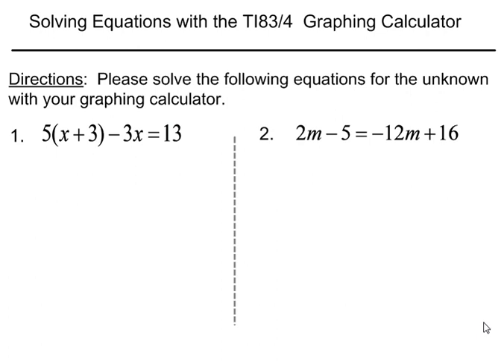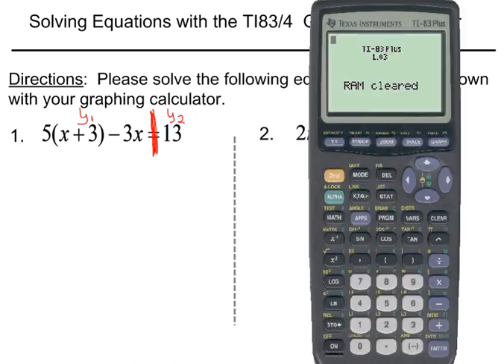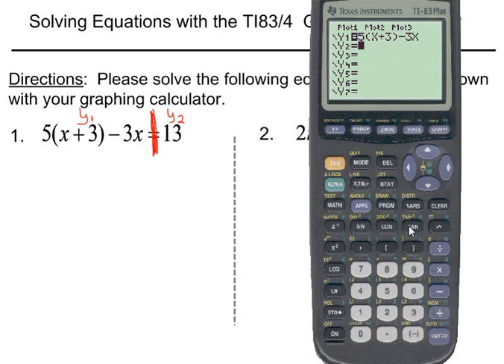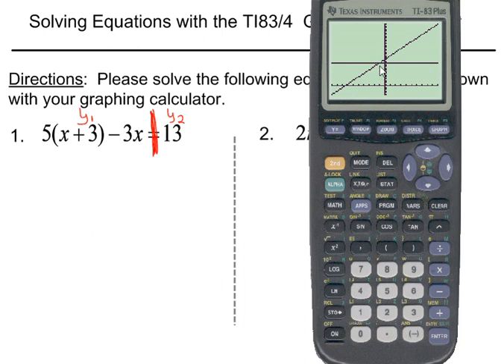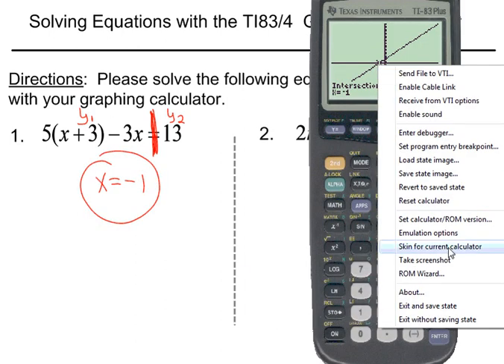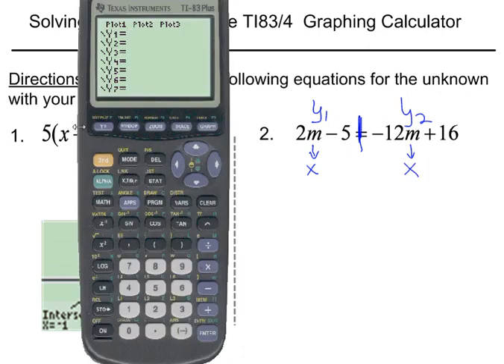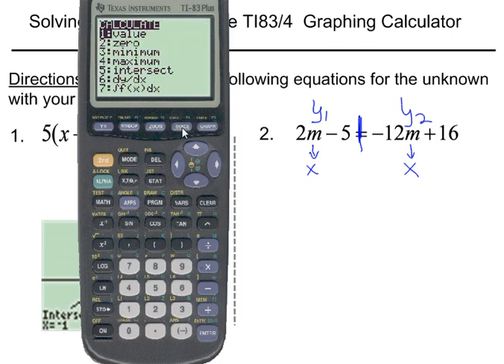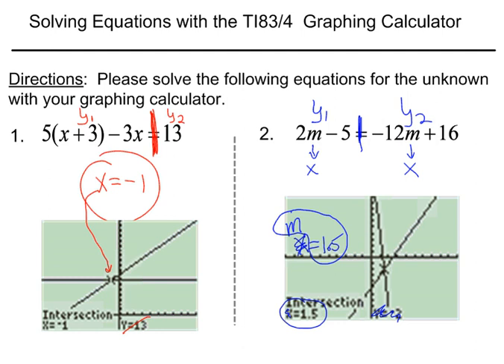Solving Equations using the Ti83/84 Graphing Calculator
This video demonstrates how to use your calculator to solve an equation in one variable.  This is done by graphing the left and right side of the equation as separate expressions in the graphing window and looking for the x value of the point of intersection.